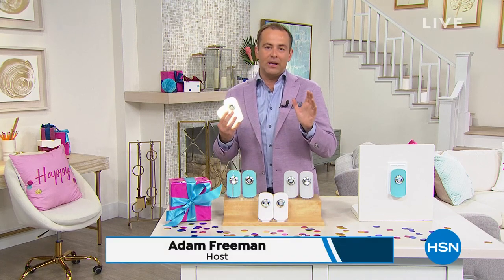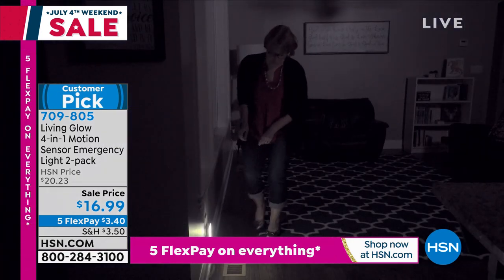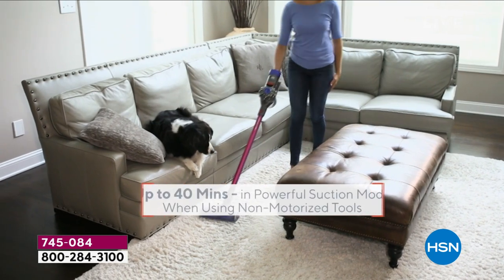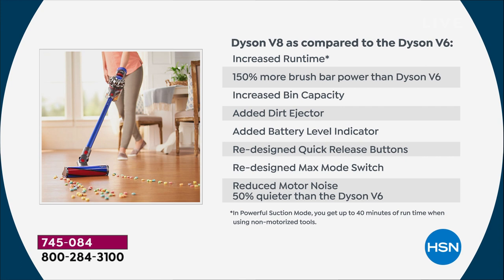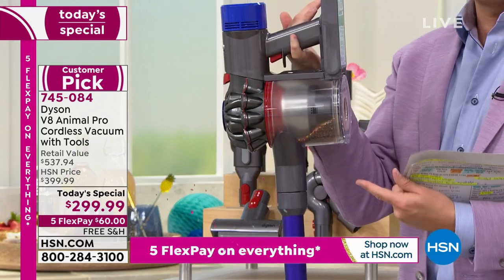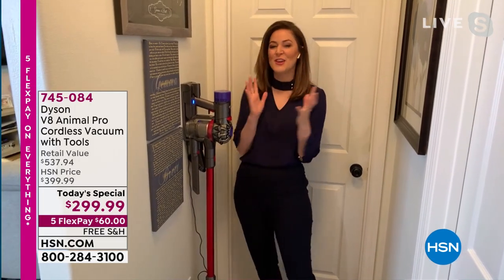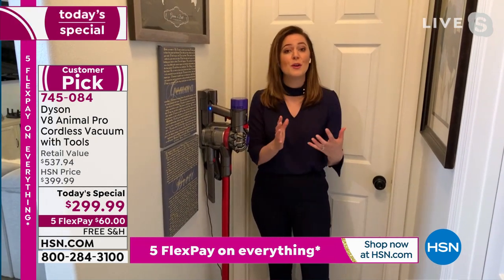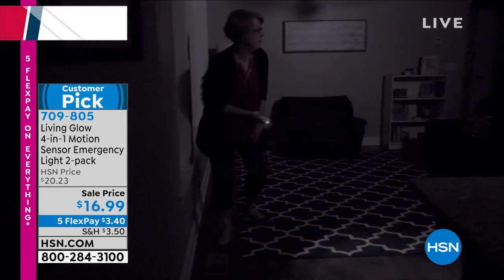HSN | Home Solutions Celebration Featuring Dyson 07.03.2021 - 01 AM